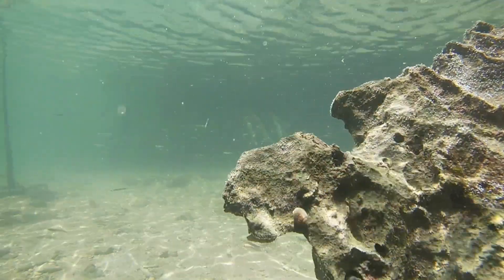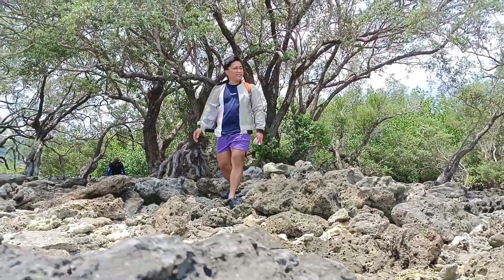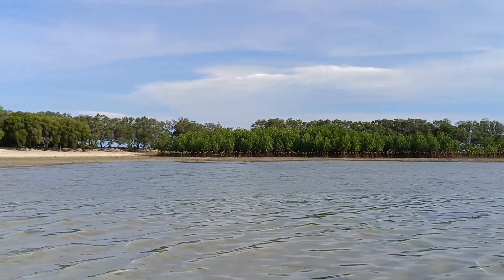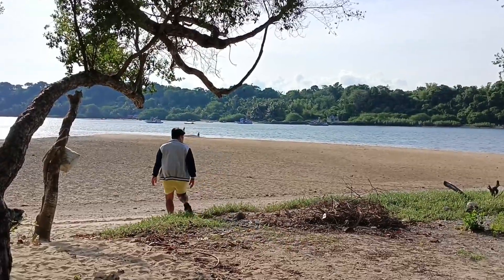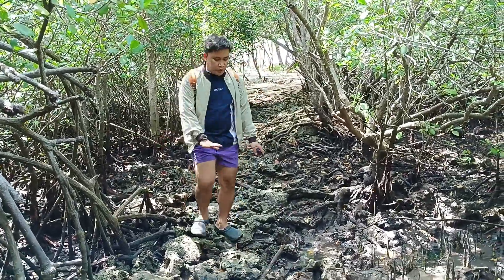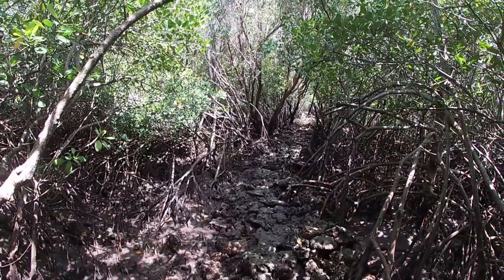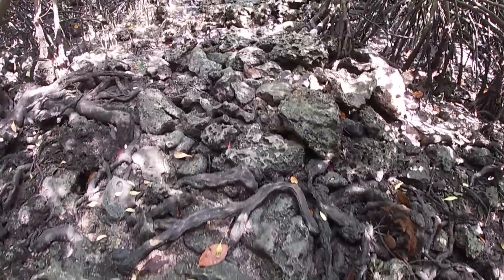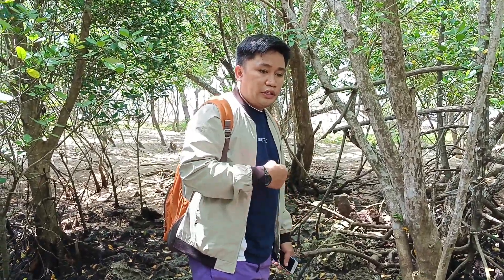WELCOME To SITIO POLO (TURTLE ISLAND) TOURISM VLOG